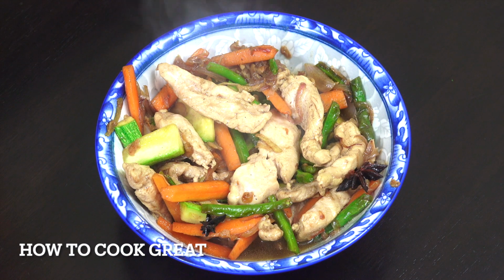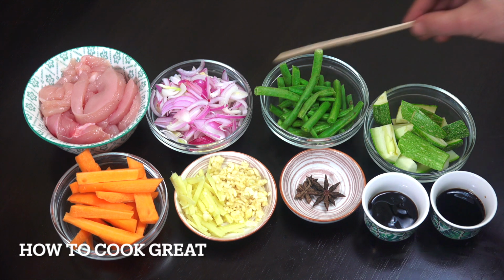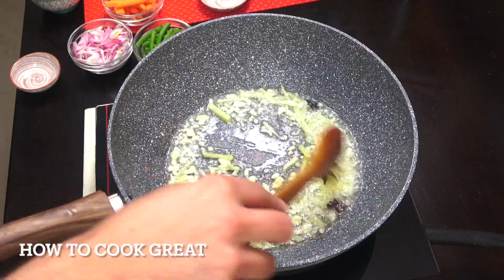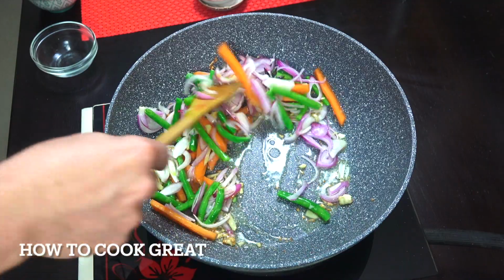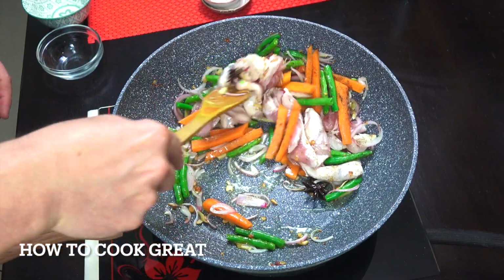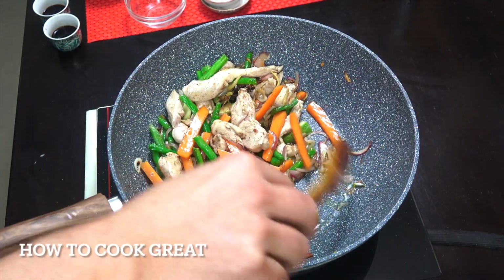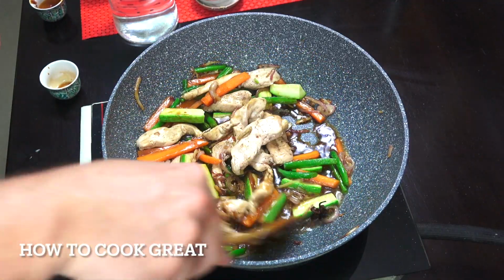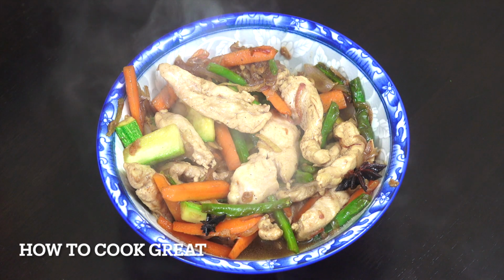Check This Out | How To Make Chinese Chicken | Better Than Take-Out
1 chicken breast
1tbsp garlic
1tbsp ginger
2tbsp soy sauce
2tbsp oyster sauce
1 cup onion
1 cup zucchini
1 cup green beans
1 cup carrots
1 cup water
3tbsp oil
salt pepper

Check This Out | How To Make Chinese Chicken | Better Than Take-OutWe do not endorse any products on our channel and are 100% self-funded. Many thanks for all your ongoing support.